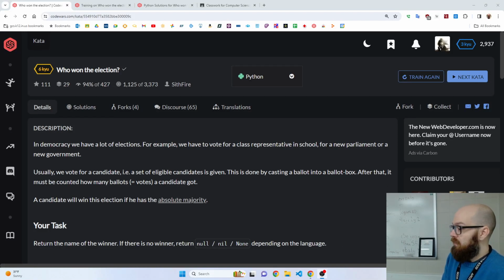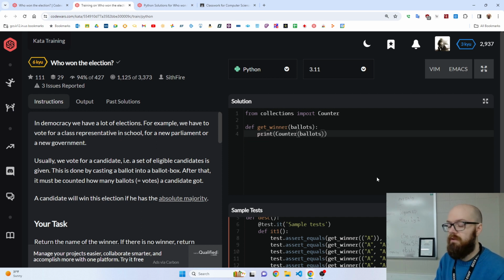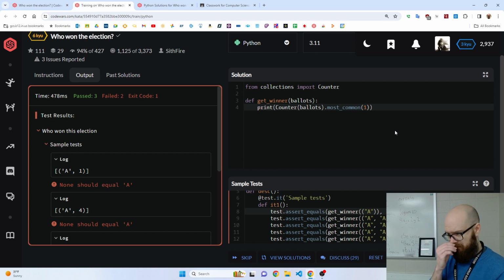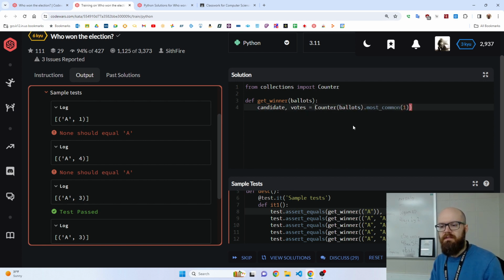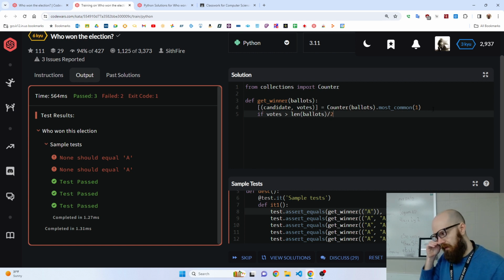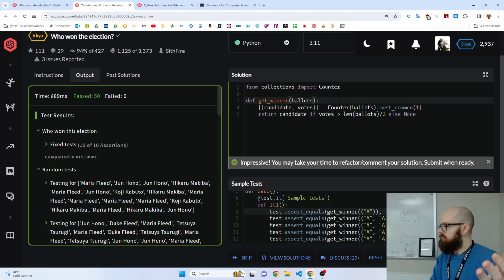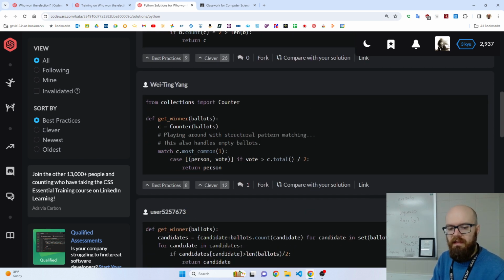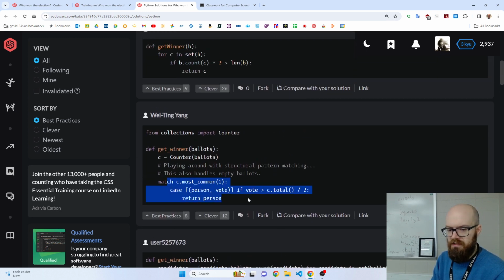CodeWars: Who won the election